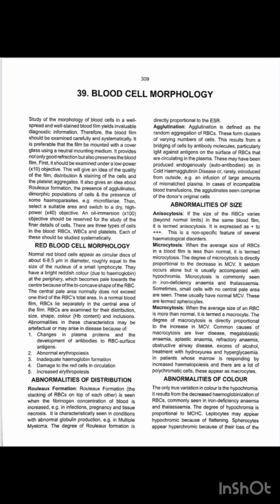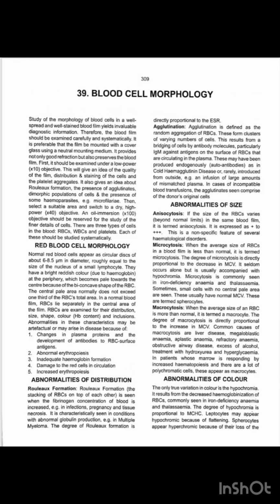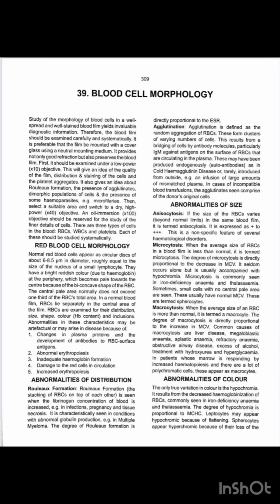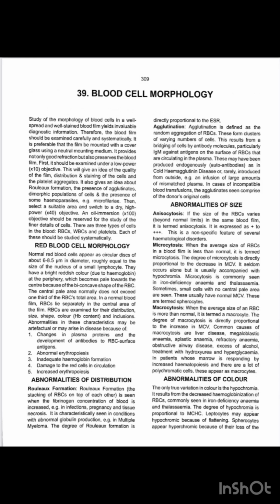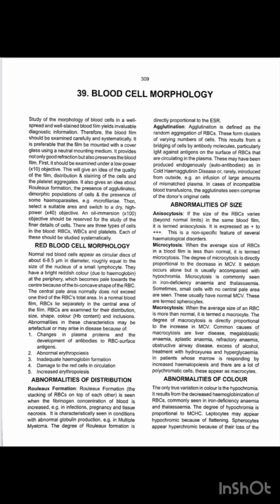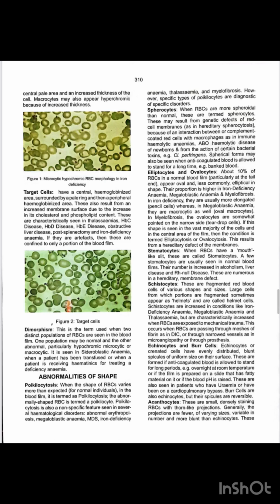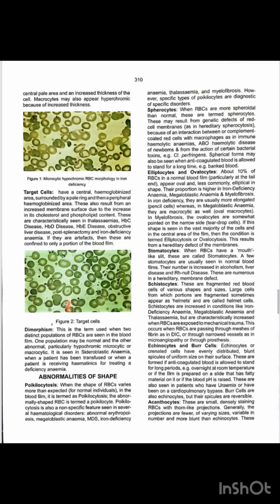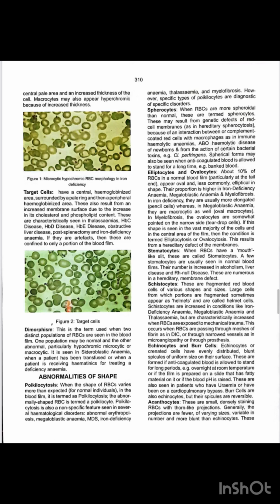Blood cell morphology AFIP green book